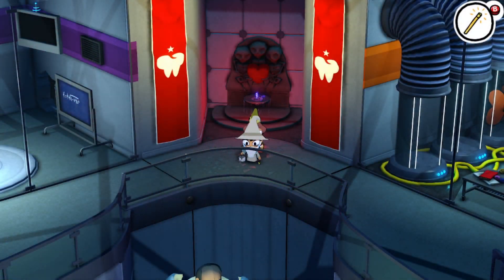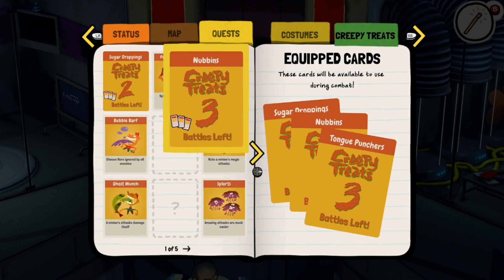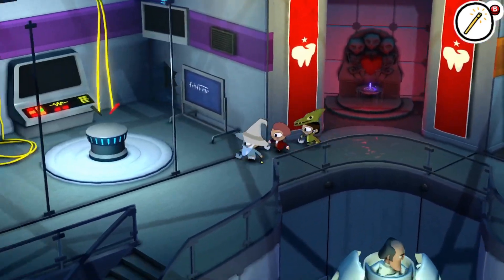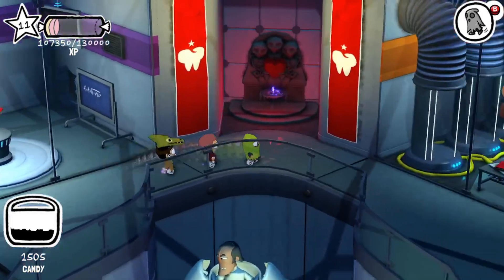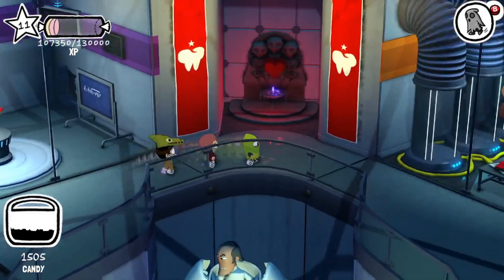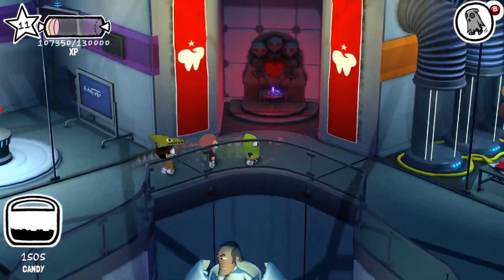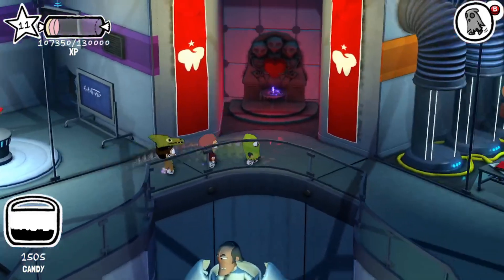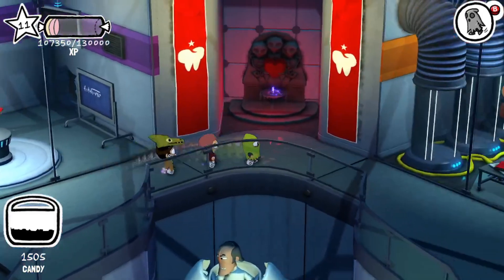Costume Quest 2 #11 - BLACK HOLE & 100% CLEANUP!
Welcome to a playthrough of Costume Quest 2 on PC!

We're still rolling with Halloween time, and that means candy, monsters and costumes! Hopefully you enjoy coming along for the ride!

And don't forget to smash the bell icon for notifications when new videos are up!
We play through all kinds of games here - so there's something for everyone!